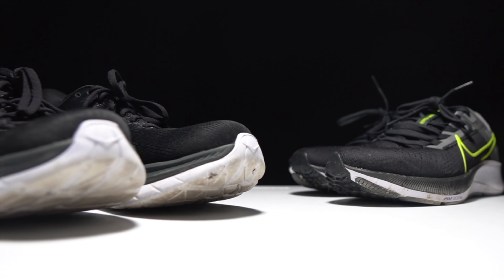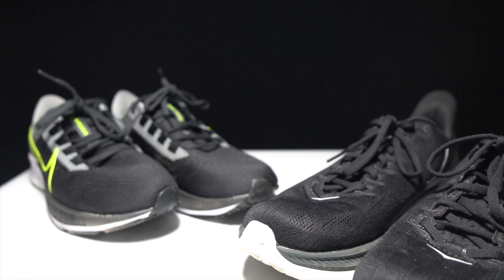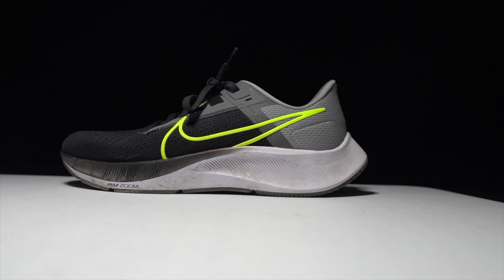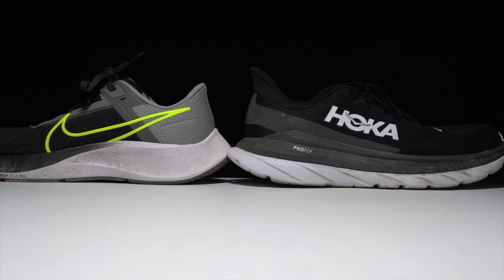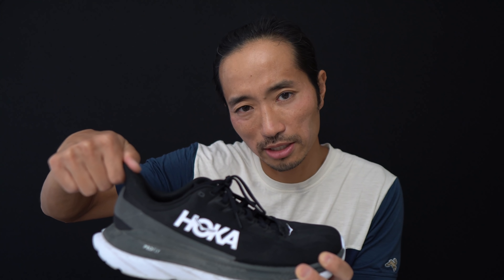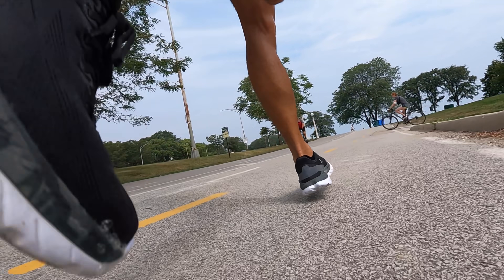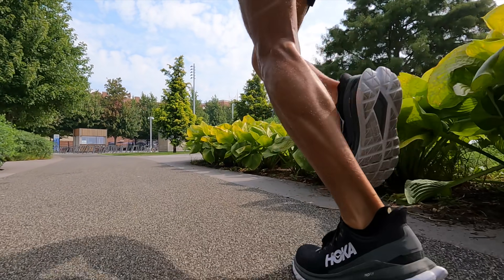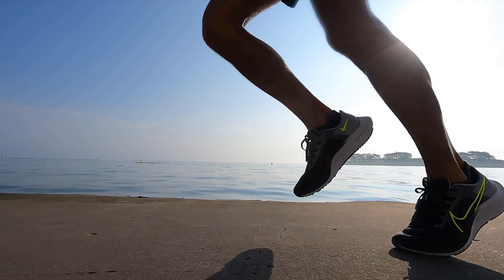Hoka Mach 4 vs. Nike Pegasus 38 - daily trainer battle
The Nike Pegasus 38 and the Hoka Mach 4 are two popular daily trainers for 2021. They are cushioned, comfortable, and quick. But which one is the better shoe?

0:00 intro
0:22 Run testing
1:20 Disclosures
1:44 Specs peg 38
3:57 Specs Mach 4
6:22 Running Mach 4
8:36 Running peg 38
10:53 Champion